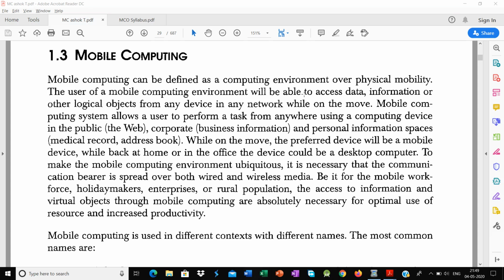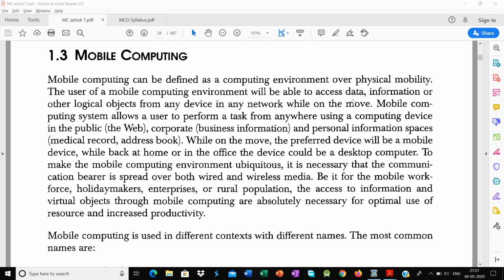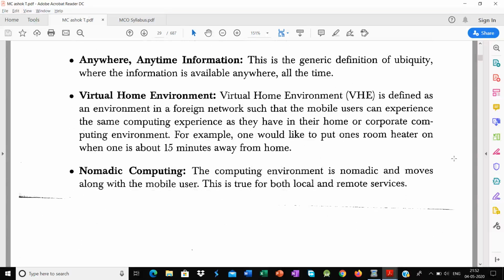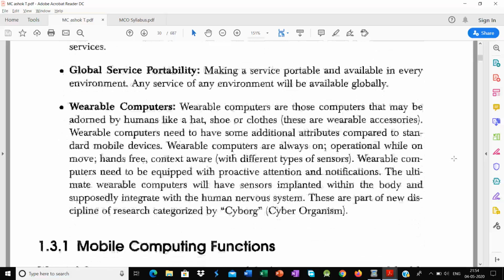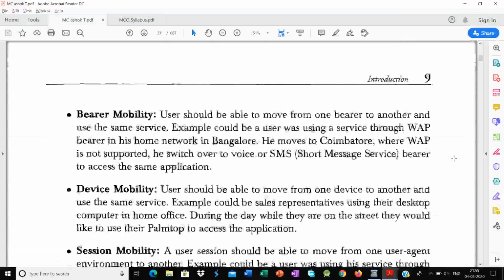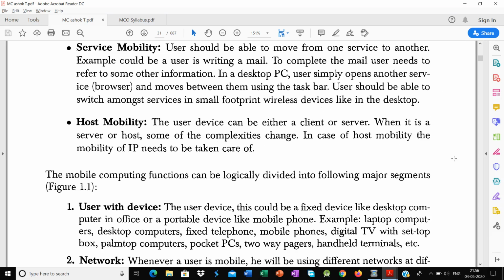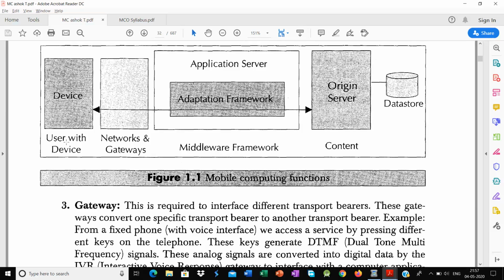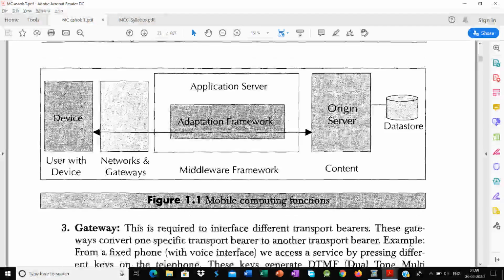MCO- Mobile Computing- BE CSE- Mobile Computing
Mobile Computing